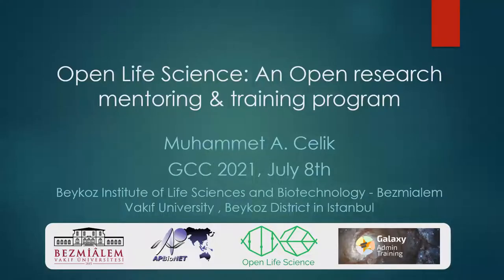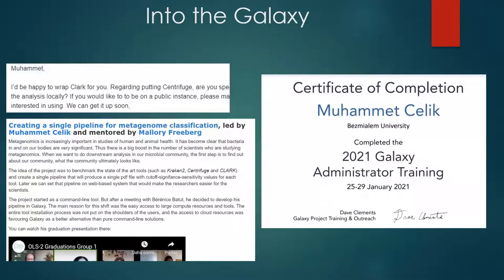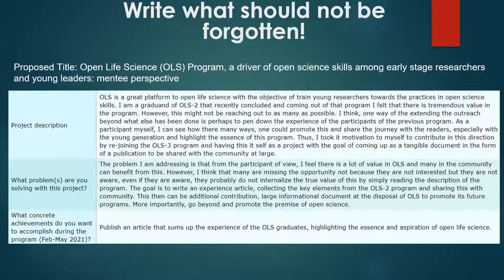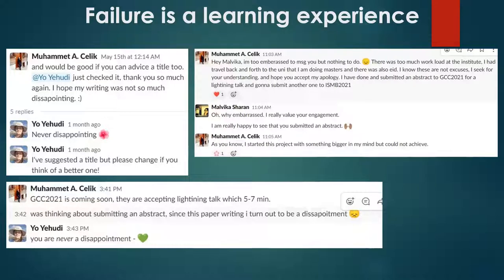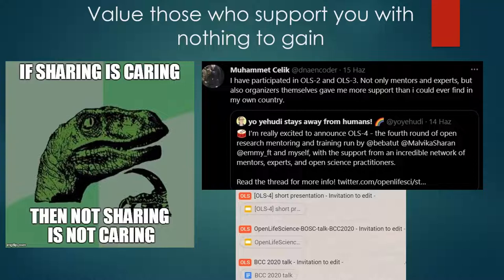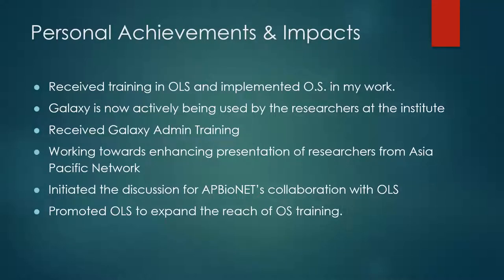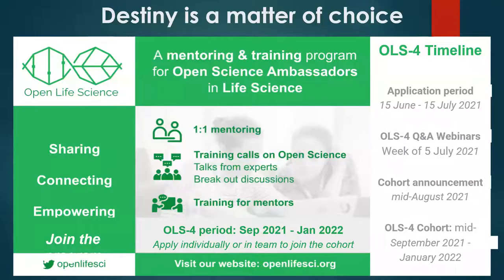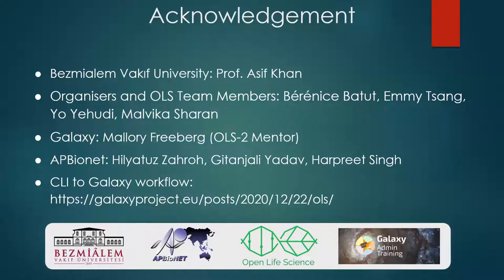7 4 Open Life Science An open Reseach mentoring and training program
Presented at GCC2021 by Muhammet Celik.